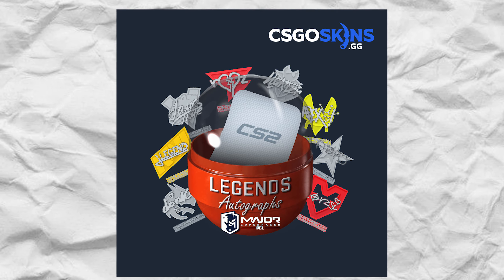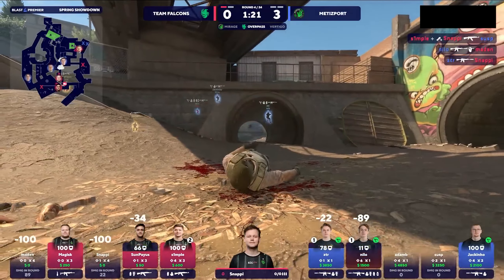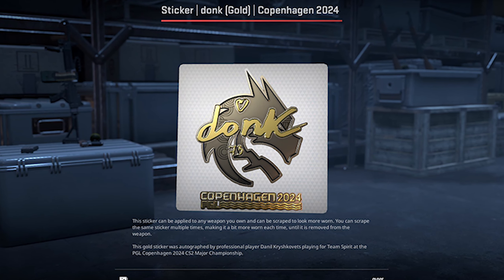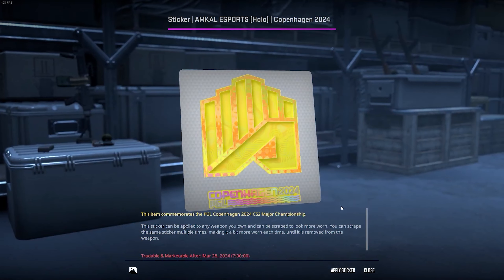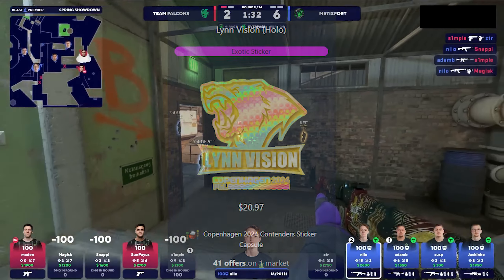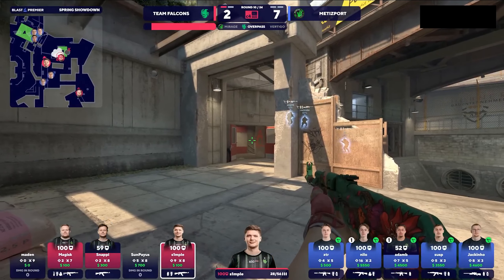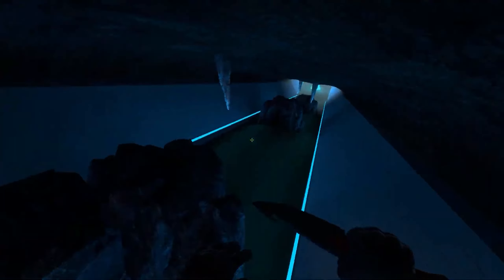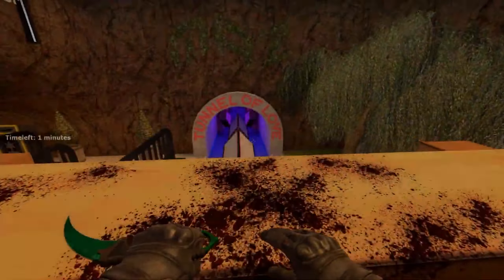BUY THESE COPENHAGEN CAPSULES (Safe CS2 Investments 2024) Counter Strike 2